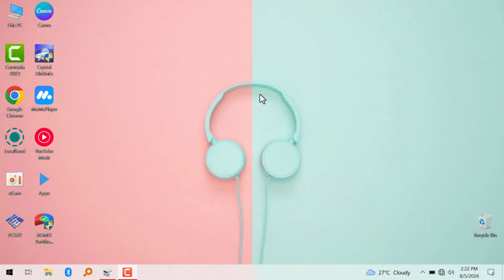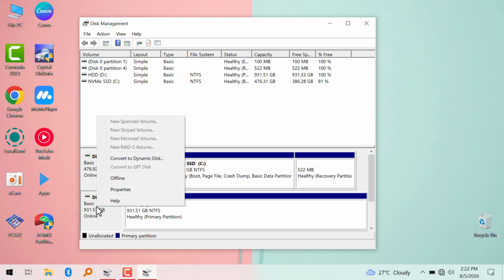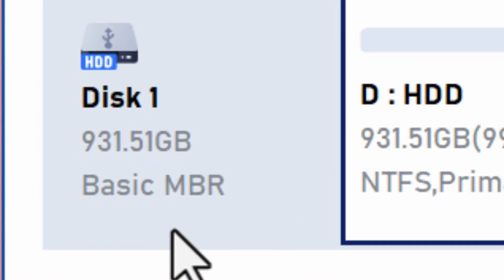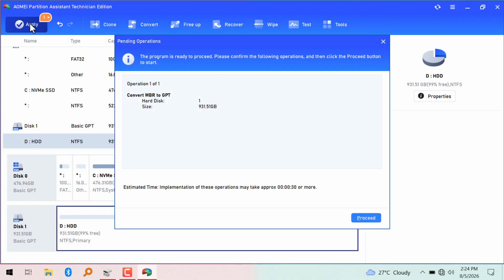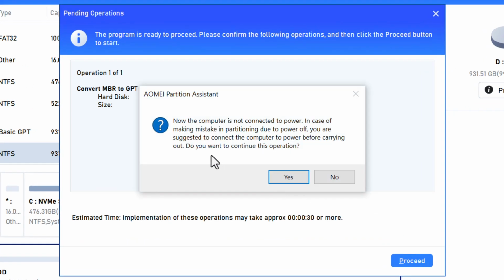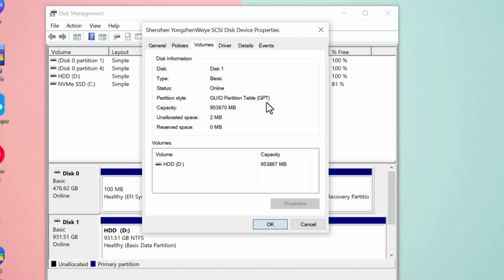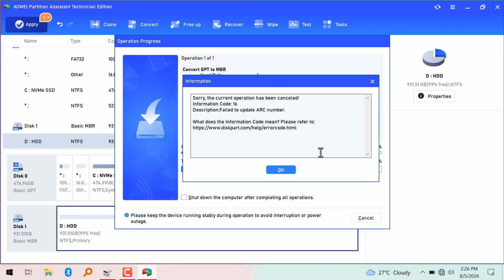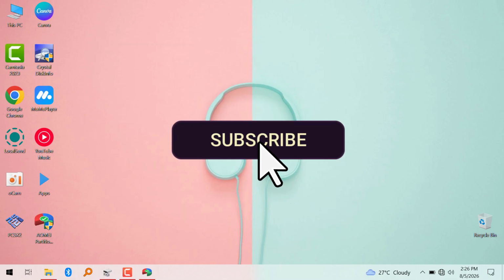How To Convert Between MBR & GPT Without Losing Data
Need to switch your drive from MBR to GPT or GPT to MBR without deleting your files? 💾🔄 In this video, I’ll show you how to convert between MBR and GPT without losing data using safe and reliable methods.

🔹 In This Video, You’ll Learn:
✅ How to convert MBR to GPT without losing data
✅ How to convert GPT to MBR without losing data
✅ Tips to avoid data loss during disk conversion

🇪🇸 Cómo Convertir Entre MBR y GPT Sin Perder Datos
🇫🇷 Comment Convertir Entre MBR et GPT Sans Perdre de Données
🇩🇪 So Konvertieren Sie Zwischen MBR und GPT Ohne Datenverlust
🇮🇹 Come Convertire tra MBR e GPT Senza Perdere Dati
🇵🇹 Como Converter Entre MBR e GPT Sem Perder Dados
🇷🇺 Как Конвертировать MBR и GPT Без Потери Данных
🇯🇵 データを失わずにMBRとGPTを変換する方法
🇨🇳 如何在不丢失数据的情况下转换 MBR 和 GPT
🇮🇳 डेटा खोए बिना MBR और GPT के बीच कन्वर्ट कैसे करें
🇹🇷 Veri Kaybetmeden MBR ve GPT Arasında Nasıl Dönüştürülür?